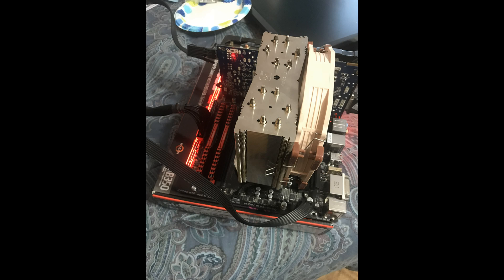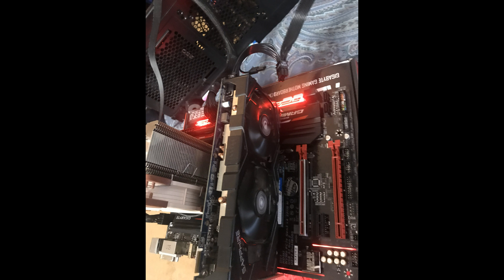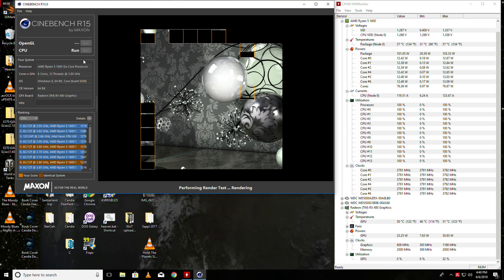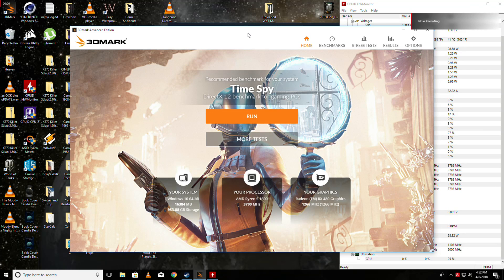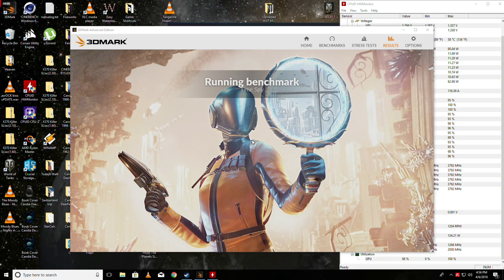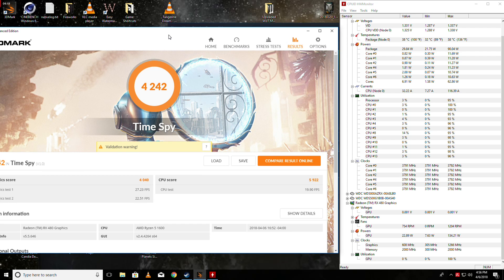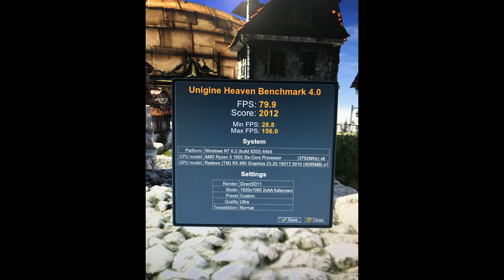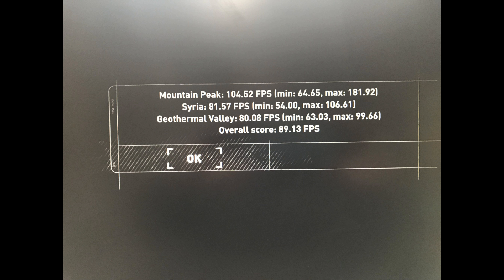Gigabyte AB350 Gaming 3 Motherboard with R5 1600 Benchmarks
Showing off my Gigabyte AB350 Gaming 3 Motherboard and running Benchmarks with my R5 1600 installed. Final Benches were run at 3.9GHz with the memory clocked at 3066.

0:00 Gaming 3 photos
0:45 Cinebench R15
1:45 TimeSpy run
         Elevator Music
5:08 Final Benchmarks